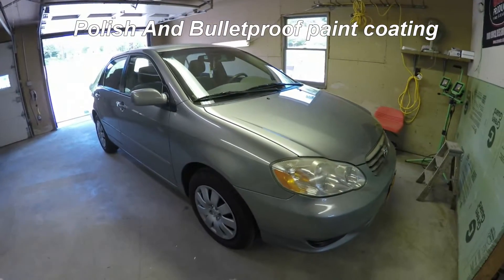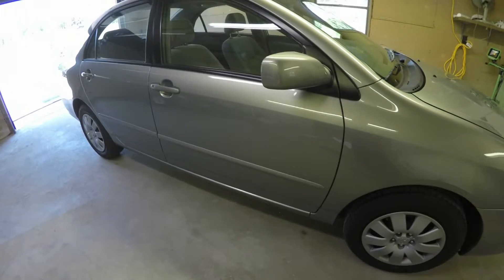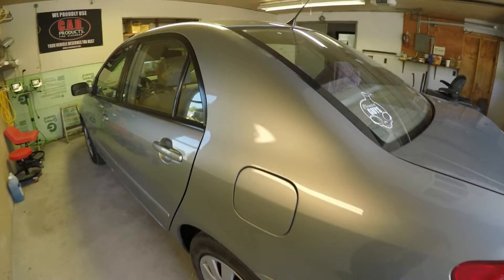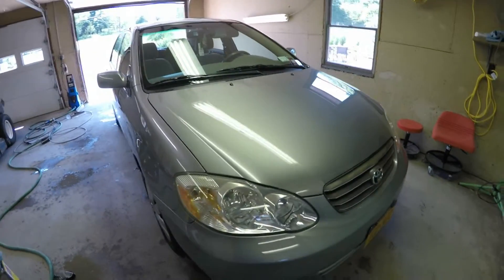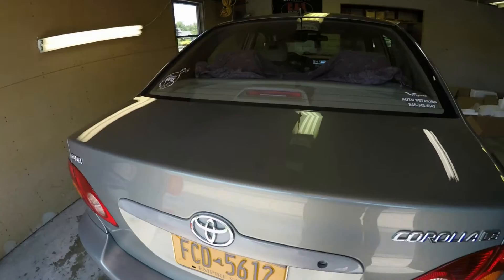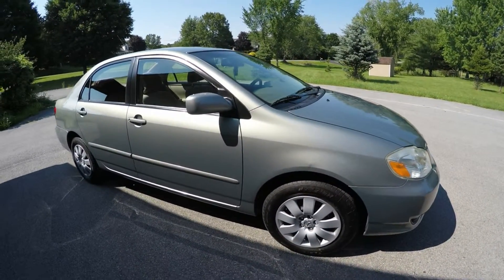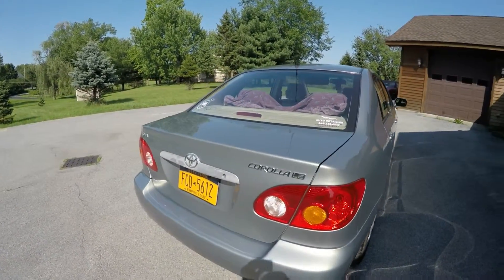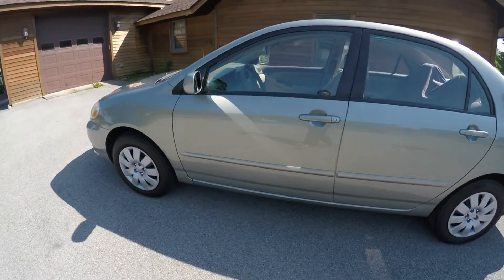Polish,Bulletproof 04 Corolla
This was a wash.polish,and a bp1 paint coating done on my personal vehicle.